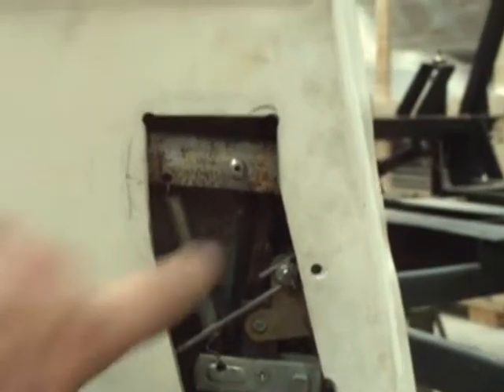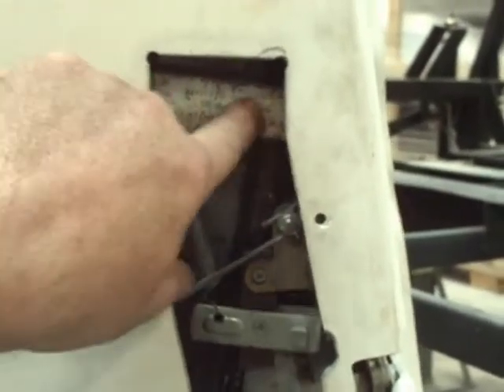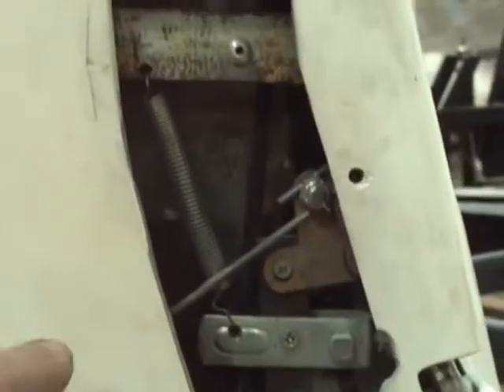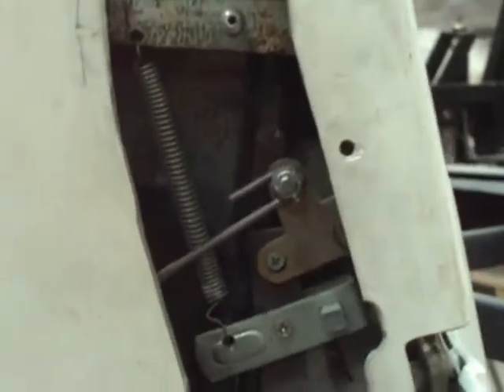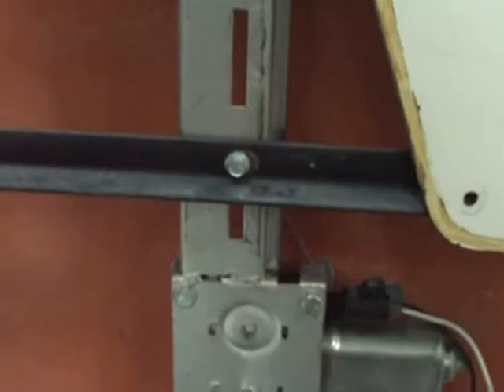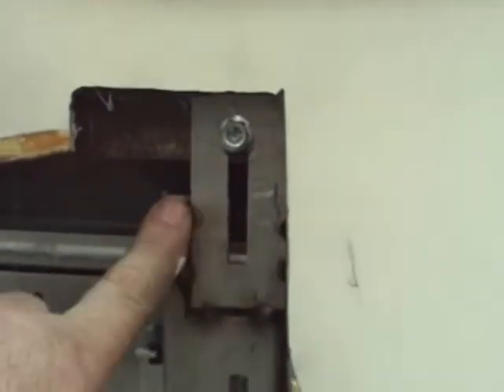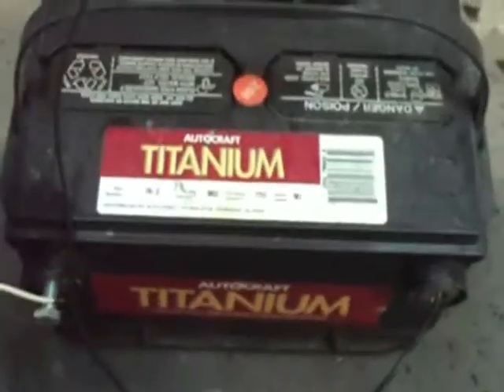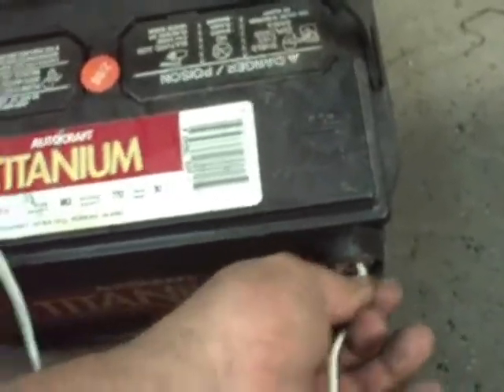Electric window installation #2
The driver's side and some details